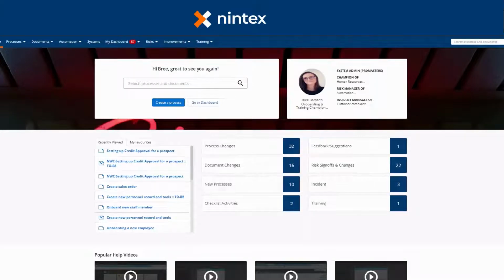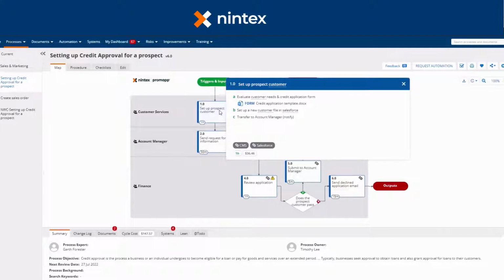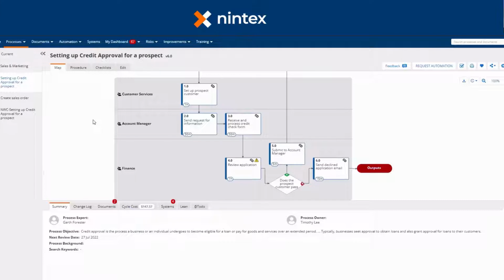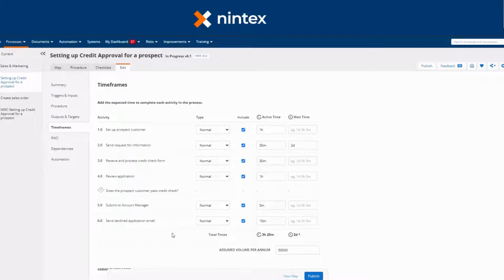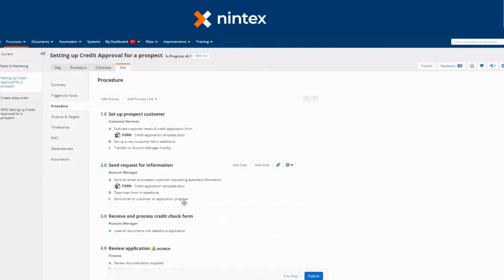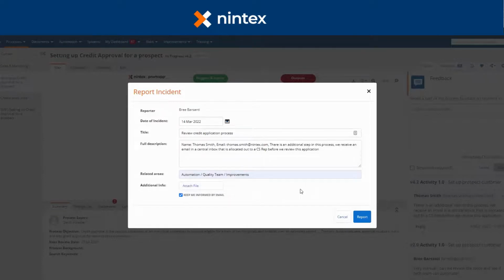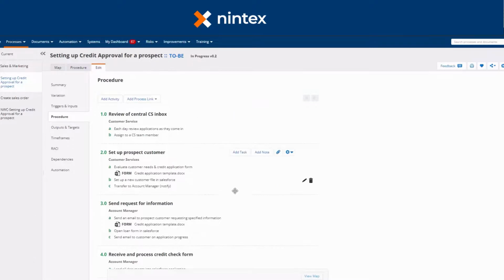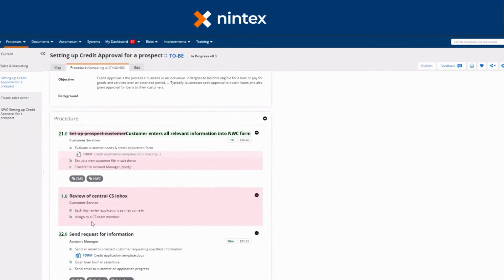Nintex Promapp® - Product Overview Demonstration